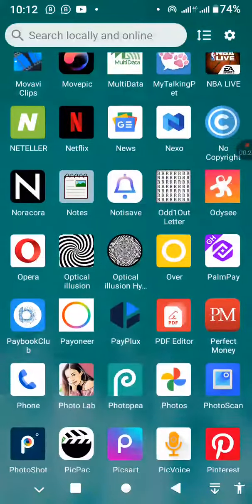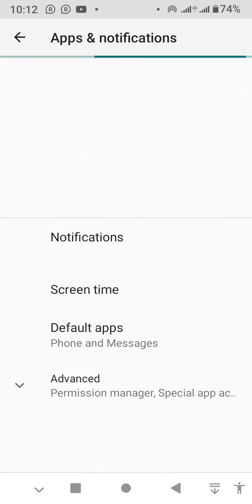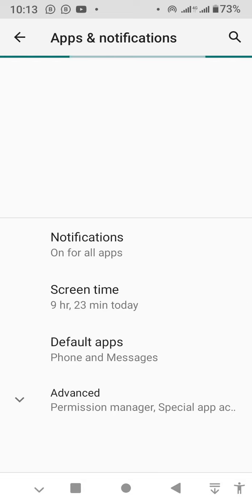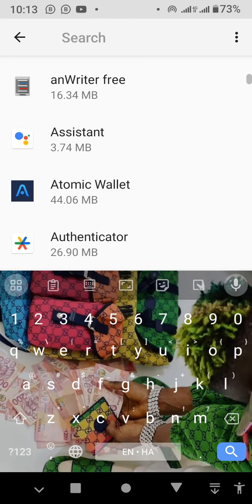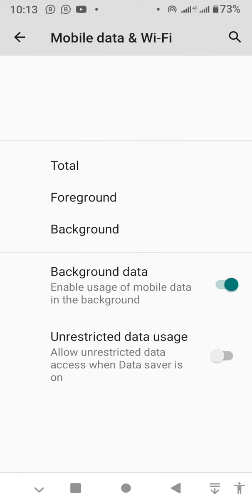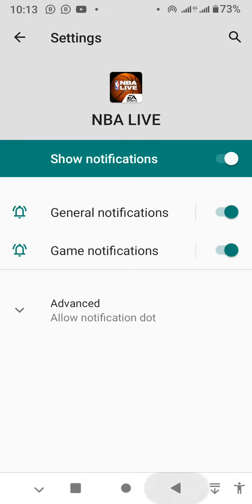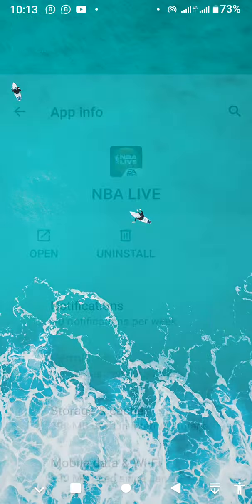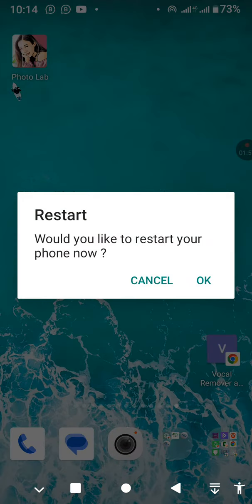why nba live mobile is not opening | how to fix nba live not opening | NBA live mobile not open fix